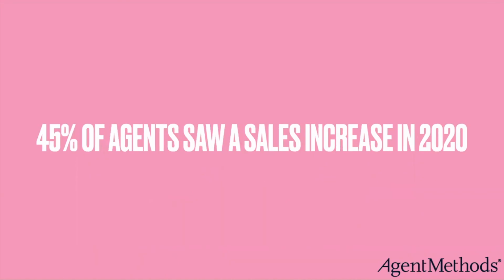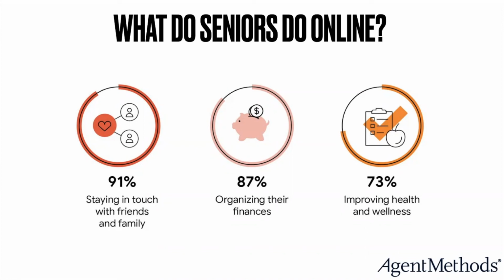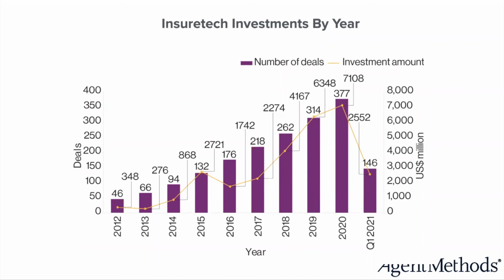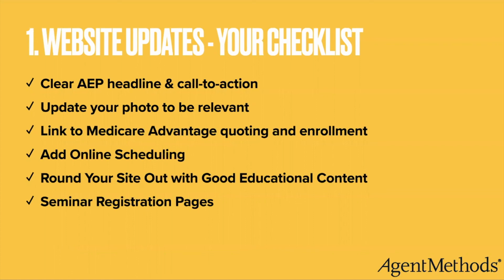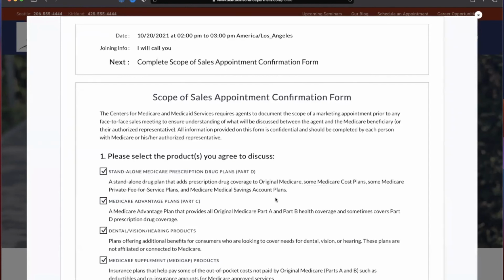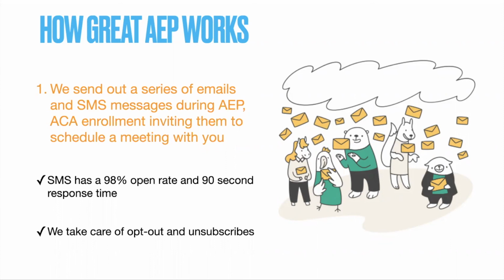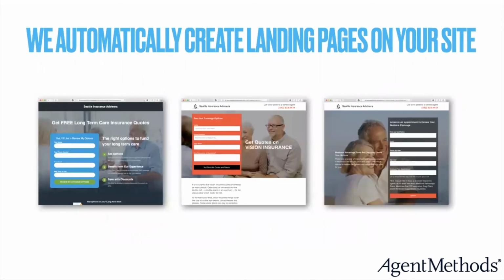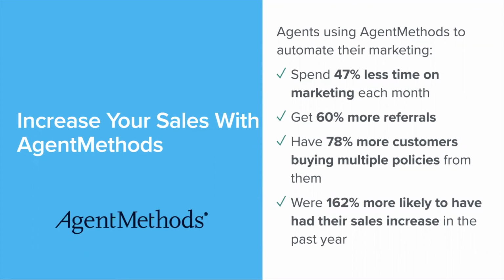Make Sure Your Website is Ready for AEP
We have partnered with a website building platform called AgentMethods. Take your website and digital marketing to the next level.

AgentMethods Highlights:
- Integrated with Quotit ePro creating a seamless selling process while allowing clients to browse insurance on their own
- Manage social media marketing
- Access to a vast library of content on insurance topics that can be added to your personalized website
- Schedule email marketing campaigns

During this webinar, we cover:
- How your customers’ needs have changed & how to meet them
- How your competition has changed & how to beat them
- Simple updates to get your website ready
- Showcase online Medicare Advantage quoting to make it easy for people who want to shop online
- Automate your outreach so you spend less time chasing people and more time helping customers